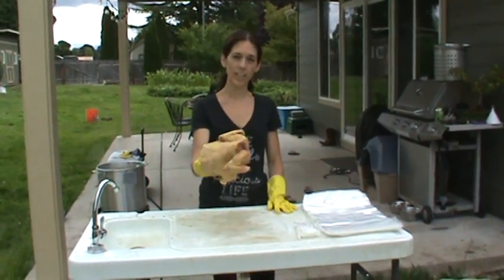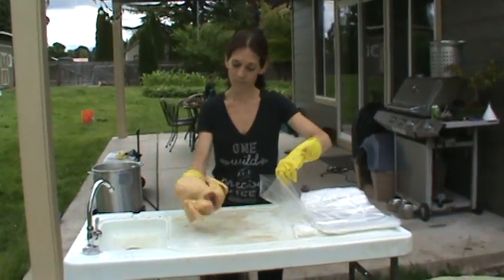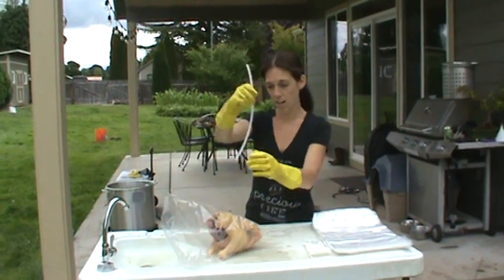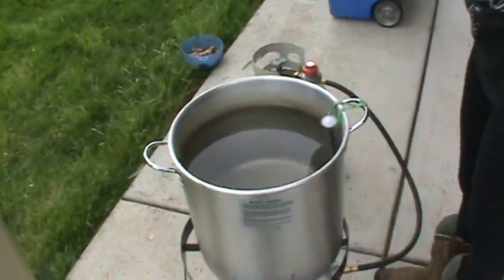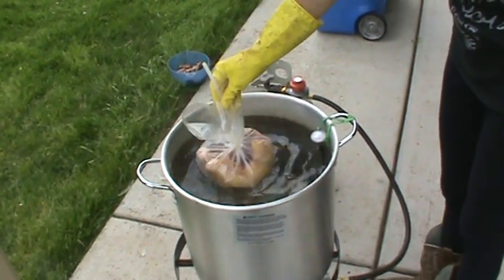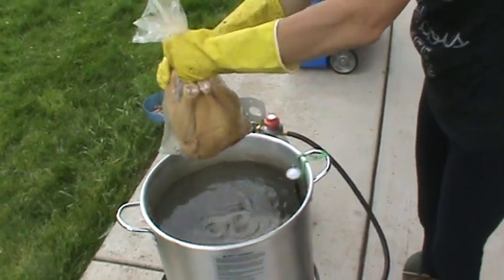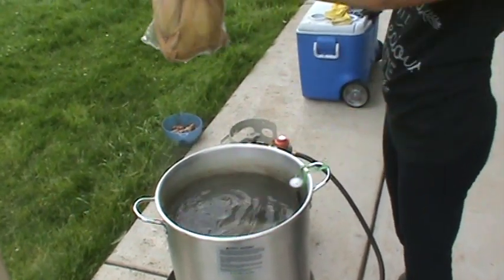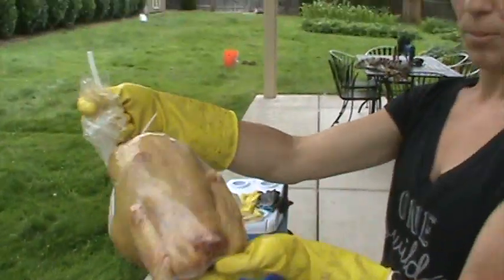Poultry Shrink Wrap Bags - How To Package Chicken For The Freezer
We use this product called Poultry Shrink Wrap Bags to package and store our chickens and rabbits in the freezer.

About us: We are a family of 6 relocating from our 1 acre permaculture homestead to our new 20 acre piece of raw land in North Idaho.  We grow our own food, raise our own meat, homeschool, and our building our new homestead from the ground up debt free!!